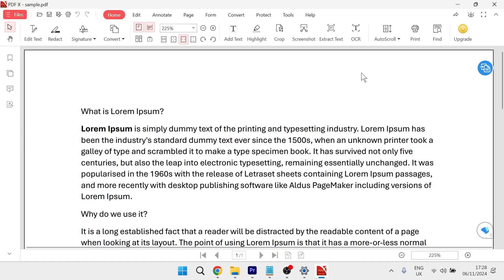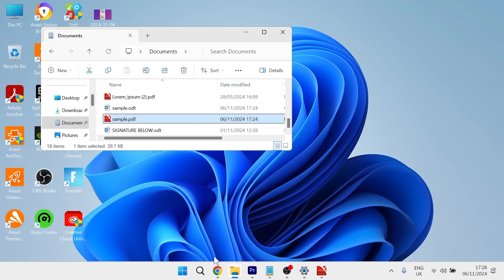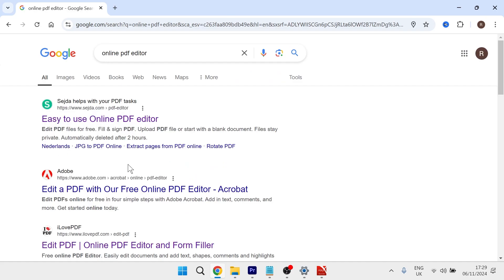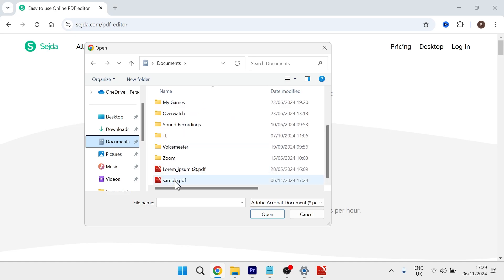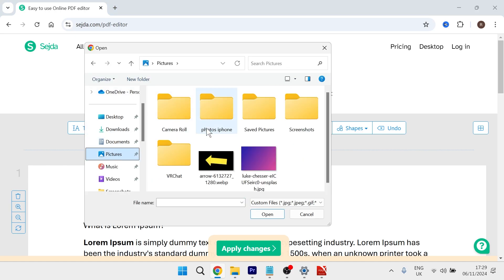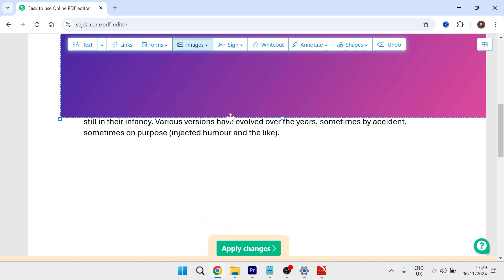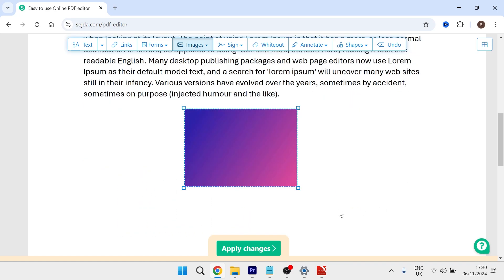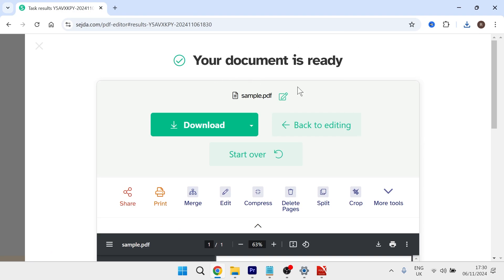How To Insert Picture in PDF Document (Add Images)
In this tutorial, learn how to insert pictures into your PDF documents using a free online tool. Whether you want to add a company logo, an image for better visual appeal, or any illustration to enhance your PDF content, this video covers everything you need to know!